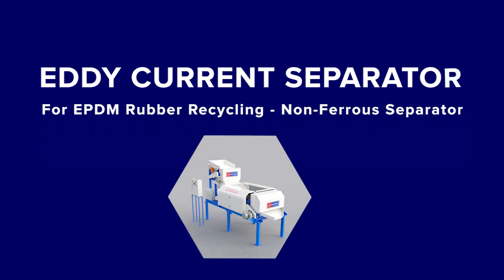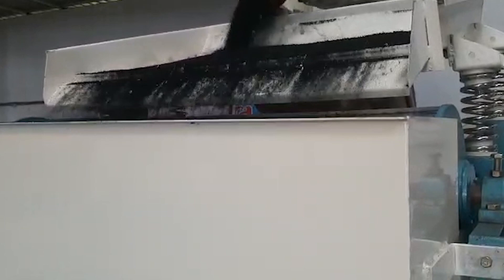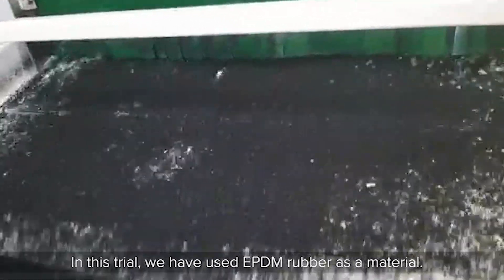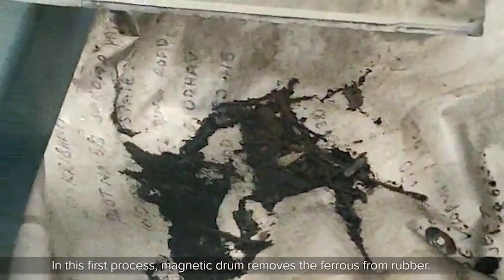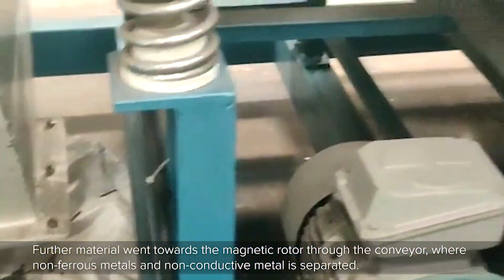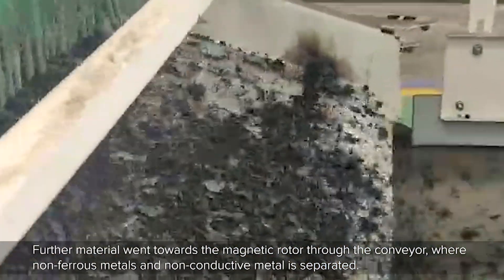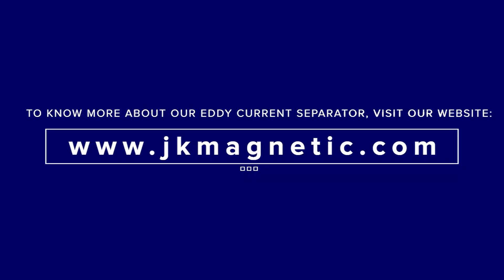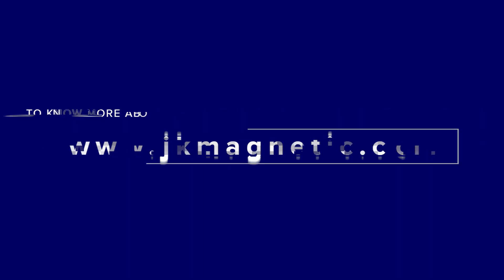Eddy Current Separator For EPDM Rubber Recycling - Non Ferrous Separator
Jaykrishna Magnetics Pvt. Ltd. has recently conducted a trial of eddy current separator. In this video, we've used EPDM rubber to separate non-ferrous metal from it. Our magnetic separator is the most advanced machine designed for non-ferrous separation from rubber.

Rubber recycling plants can take advantage of our eddy current separator. We're the leading manufacturer of eddy current separator in India. You can see in this video how our machine separates such metals from the rubber.

To know more about our eddy current separator, visit our